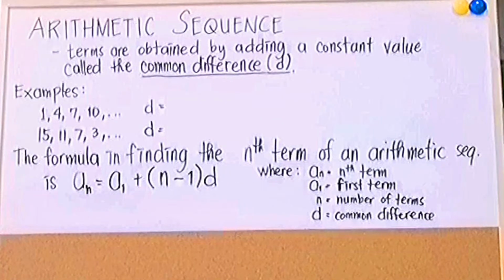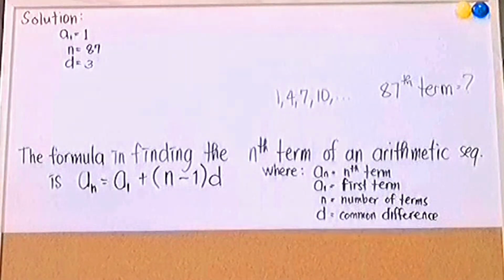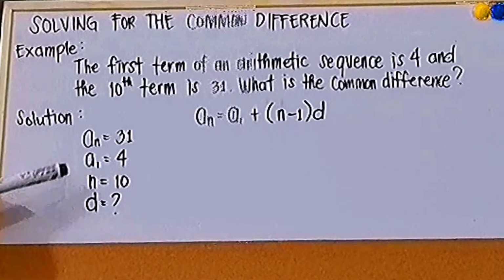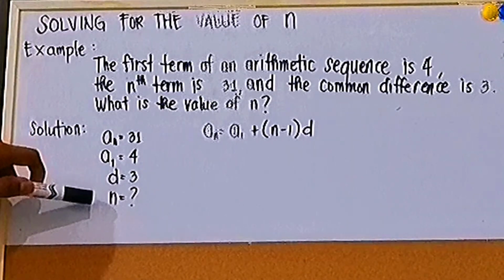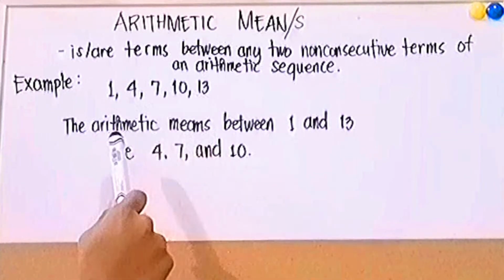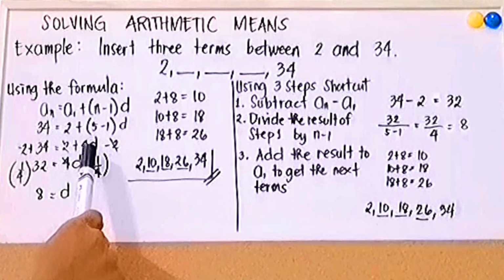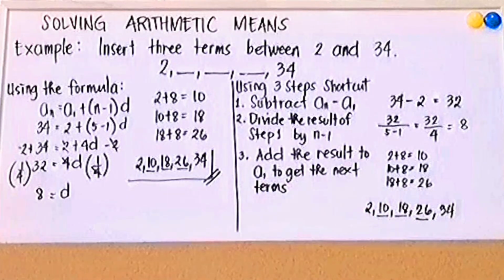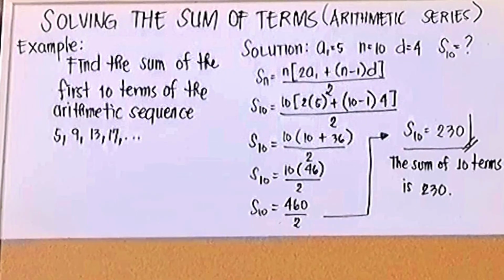MATH 10 | Q1 Weeks 1 - 2 | ARITHMETIC SEQUENCE